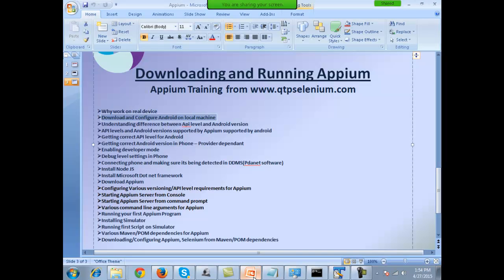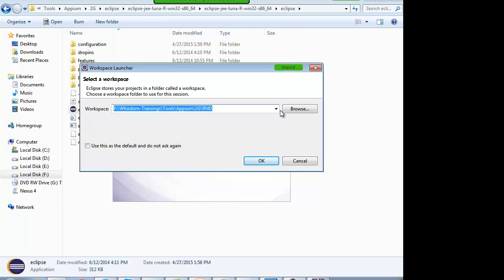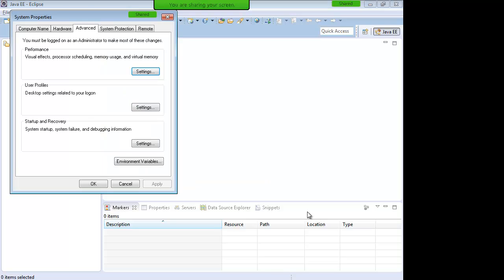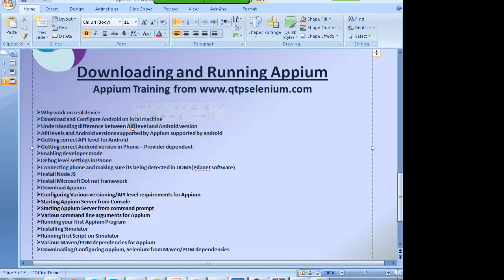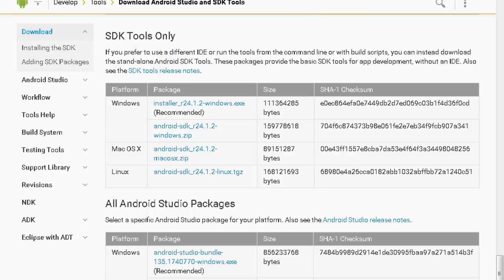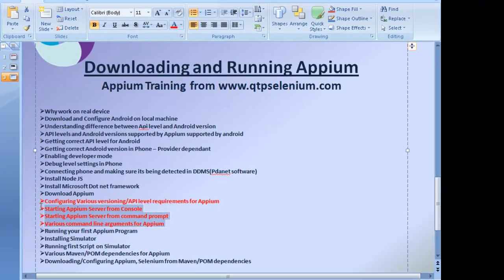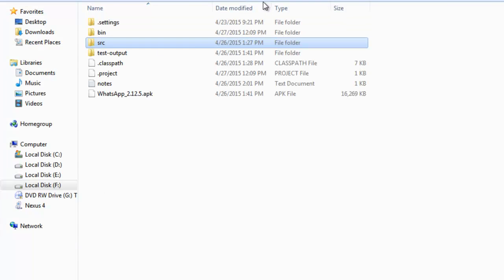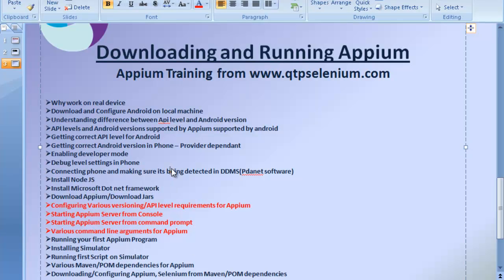Appium mobile testing tutorial-installing appium part 2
And